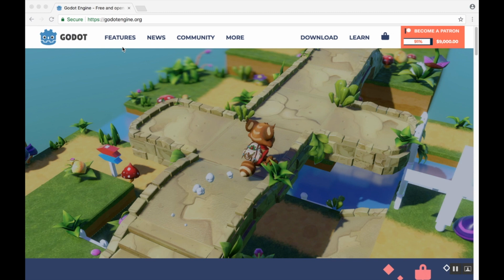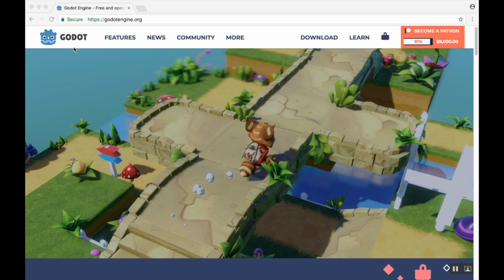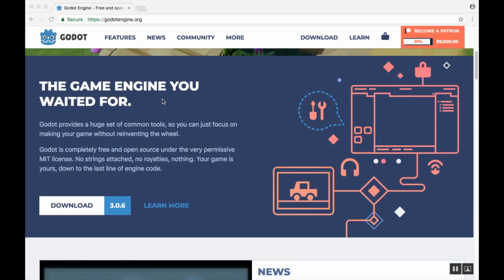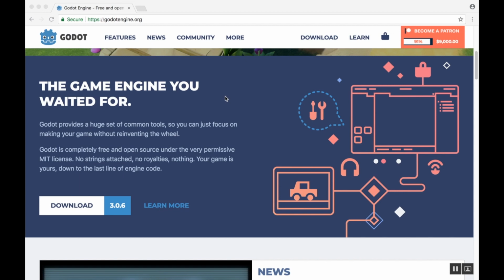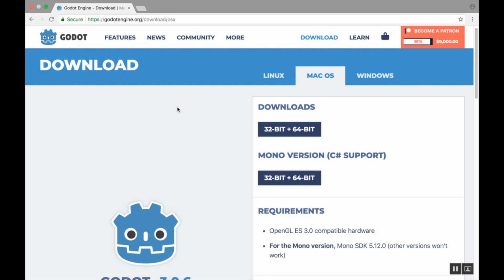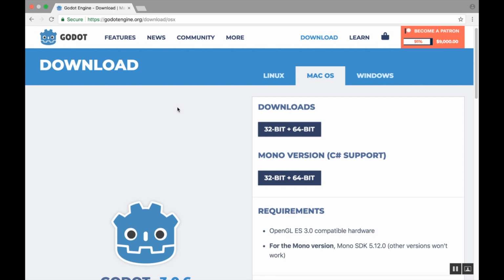Part 0: Why Godot? - Make a Match 3 game like Candy Crush Using Godot.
Welcome to a new series!  Today we're going to begin to learn how to make a match 3 game similar to Candy Crush using Godot and GDscript.